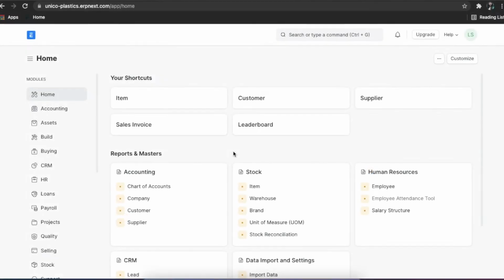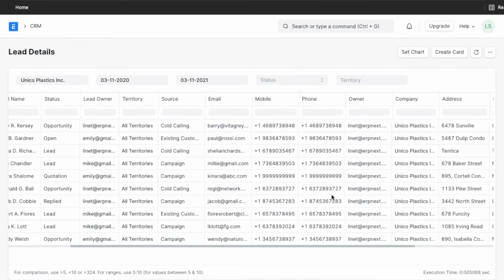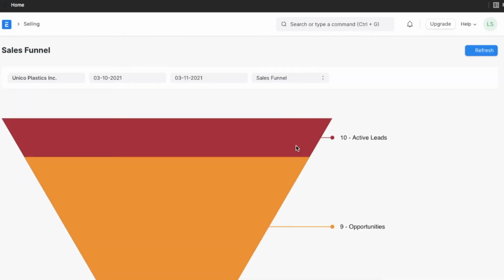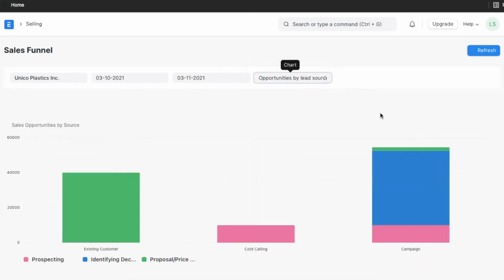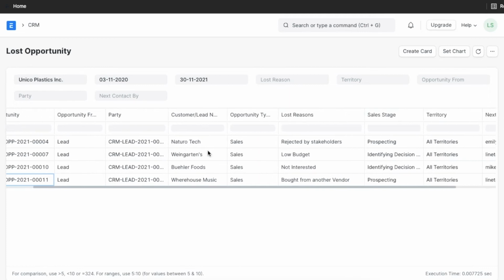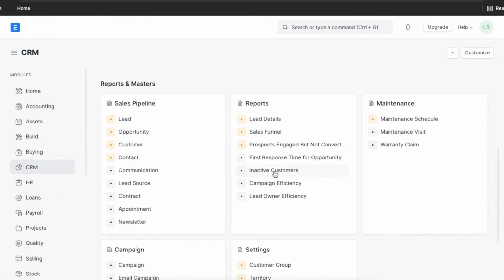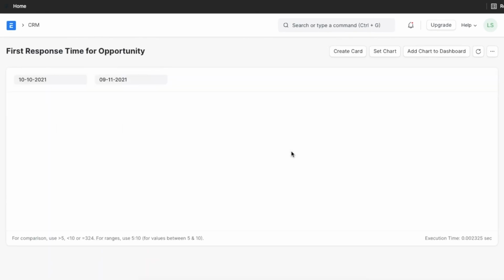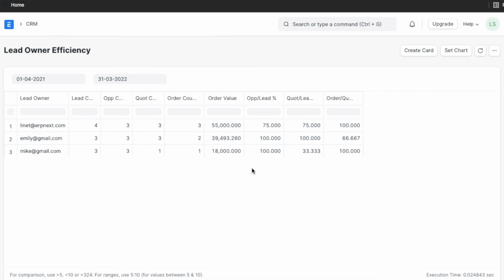CRM Reports and Analytics | ERPNext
In this video, learn the standard CRM reports in ERPNext which could help you take important decisions readily.